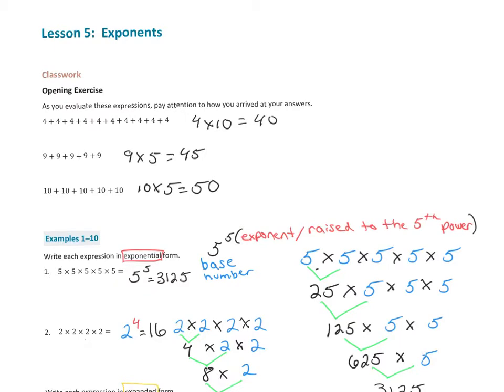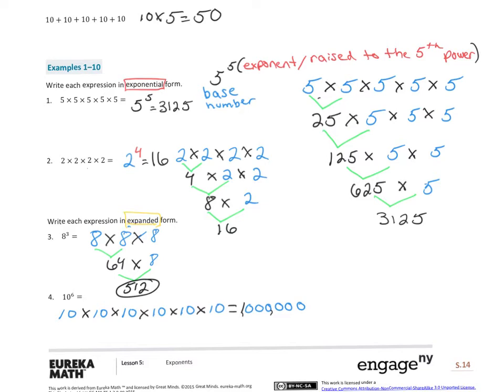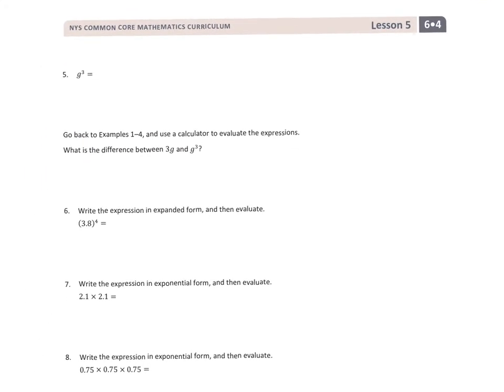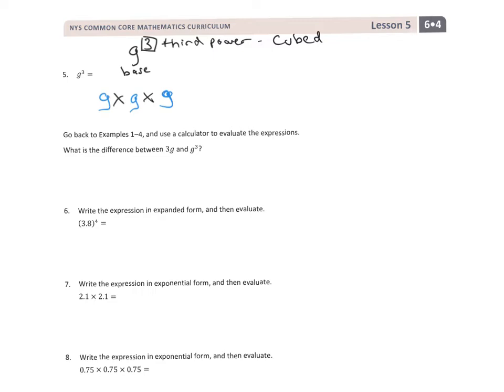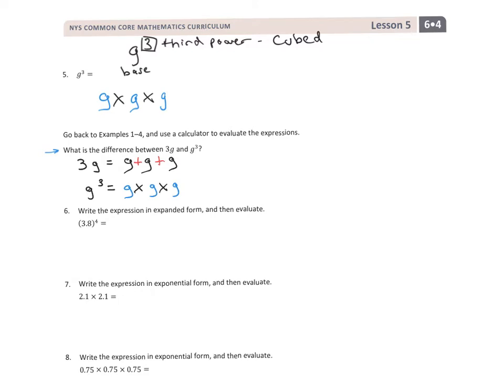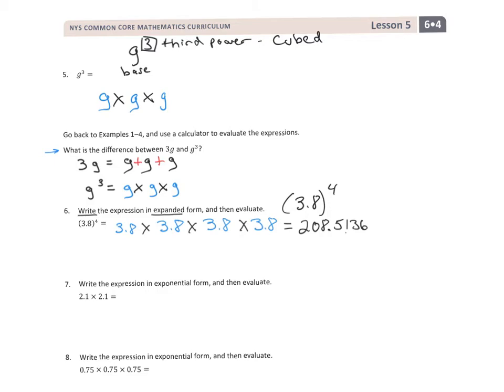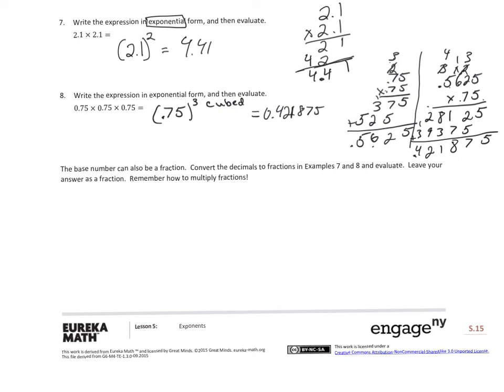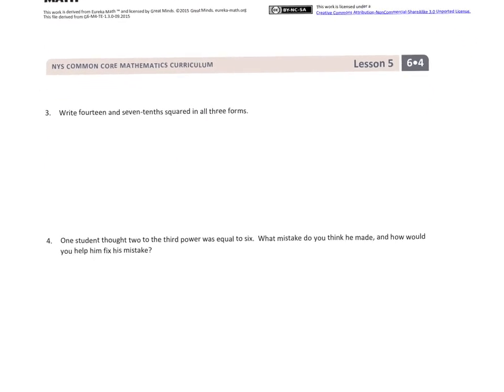Eureka Grade 6 Module 4 Lesson 5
For MS. SHaw’s math class